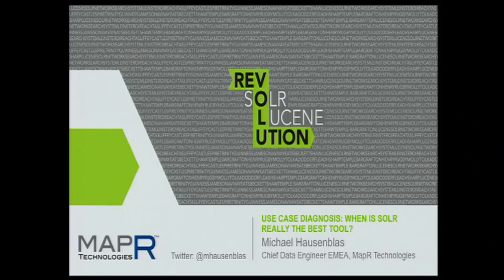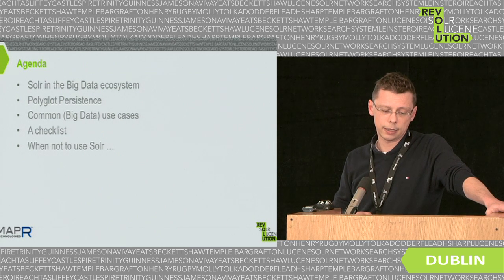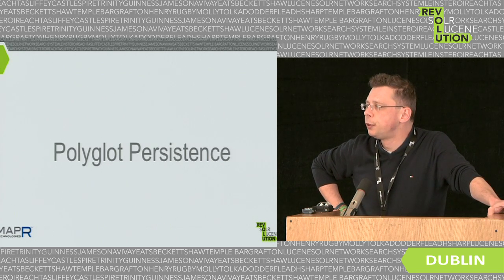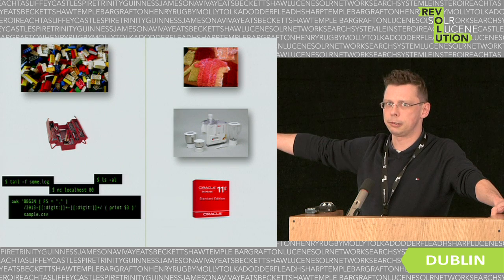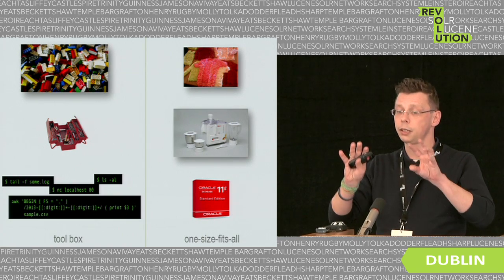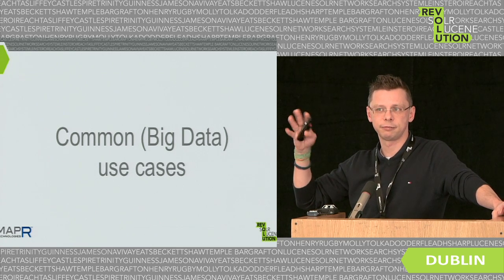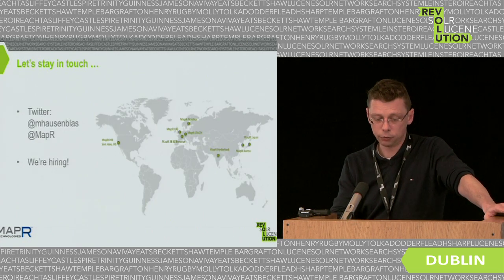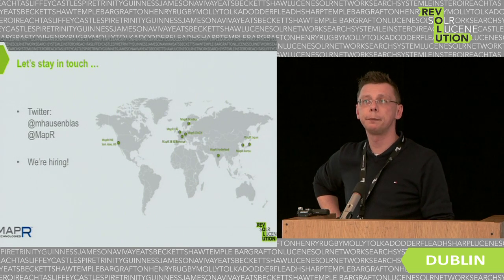Use Case Diagnosis: When is Solr Really the Best Tool? Michael Hausenblas, SHI Elektronische Medien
Use Case Diagnosis: When is Solr Really the Best Tool?
Presented by Michael Hausenblas, Chief Data Engineer, , MapR Technologies

This session will present an overview of common big data use cases in the form of a set of questions that can be used to determine what kind of problem you really have. From the answers to these questions, you can quickly find out about what technologies are likely to be most productive, useful and easy to apply.This analysis will also allow you to discern cases where Solr is not a good fit, but where augmentation with other big data systems like HBase leads to feasible architectures. Conversely, you will see cases where Solr can be the hero by filling the gaps that big data systems alone are destined to fail.